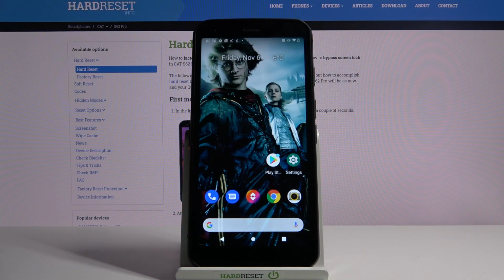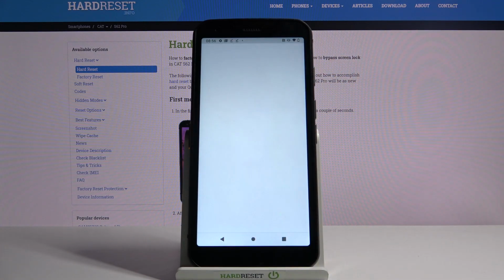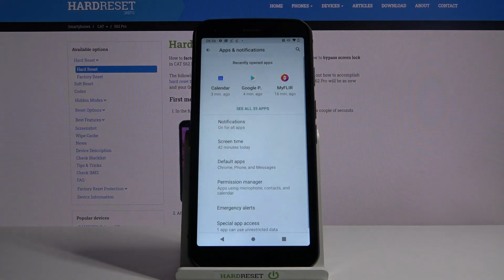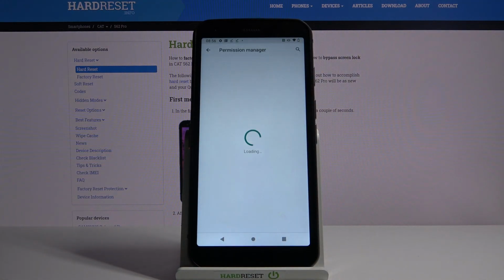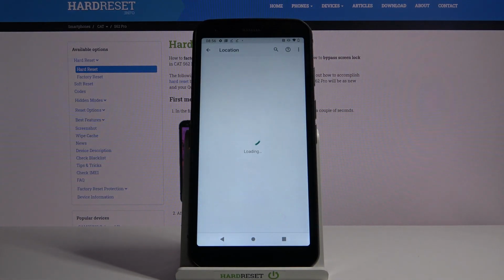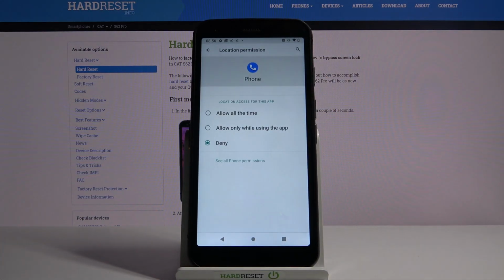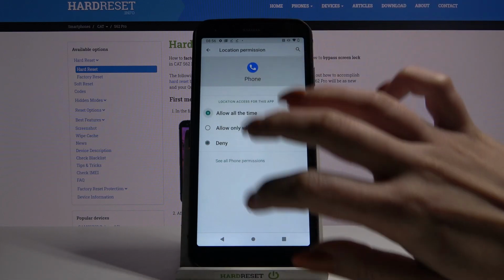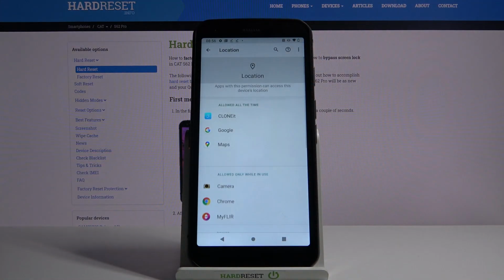CAT S62 Pro App Permissions - Manage Apps Settings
Setting the proper permissions for applications is very important, as this will help maintain your privacy or allow apps to activate some new options. So in this video, you'll be able to learn how to manage Apps Permissions successfully on your CAT S62 Pro. And what if you lose our channel in the YouTube video stream?